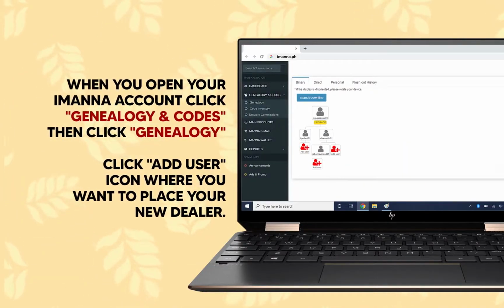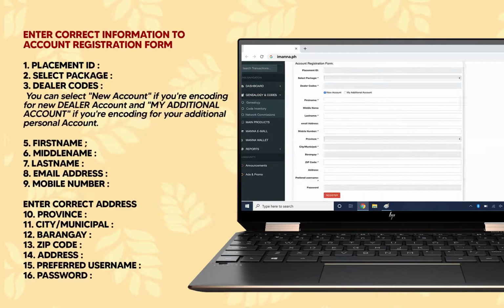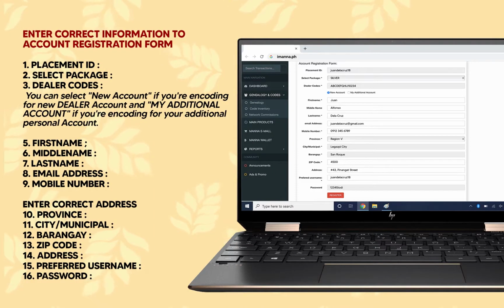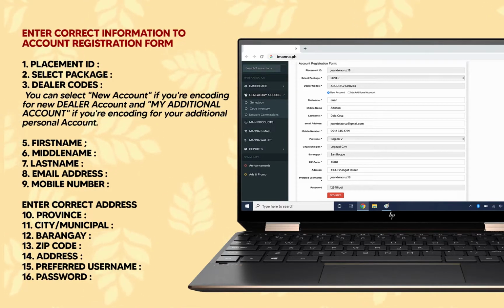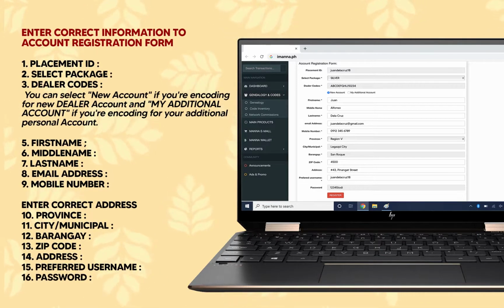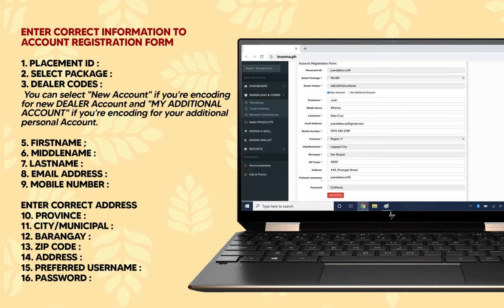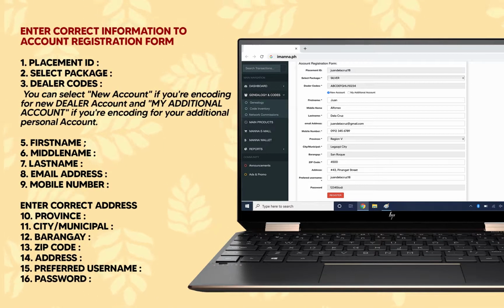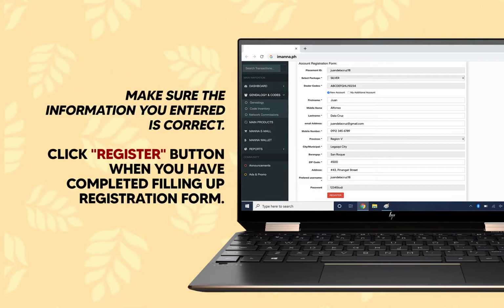HOW TO ENCODE NEW DEALER ACCOUNT TO IMANNA.PH WEBSITE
THIS TUTORIAL WILL GUIDE YOU STEP BY STEP ON HOW TO ENCODE NEW DEALER ACCOUNT TO imanna.ph website.

Video Credits: MannaLakbay Channel

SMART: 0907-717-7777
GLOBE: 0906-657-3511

Load Manna Business Page

📩 Message Our Facebook Page:
m.me/LMBIZPAGE

📩 Message Our Facebook Account: m.me/imanna.ph